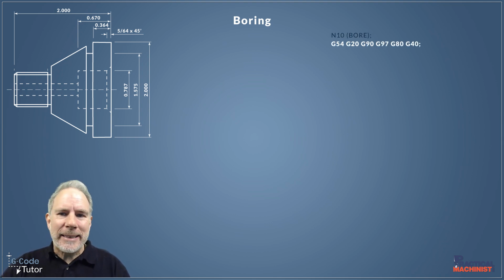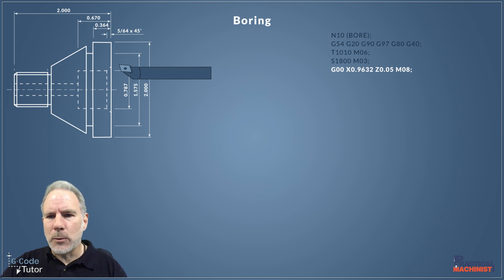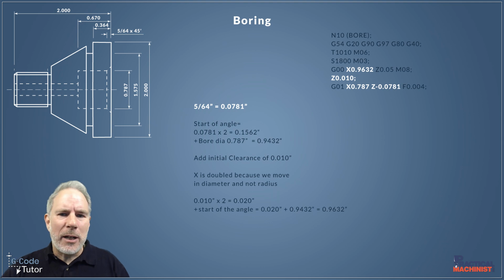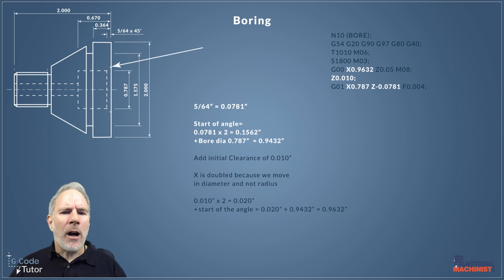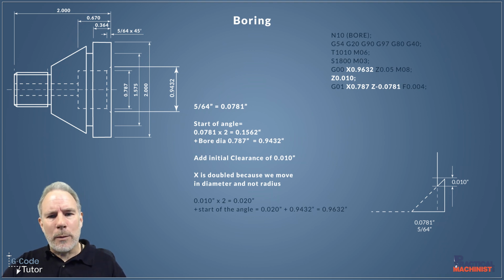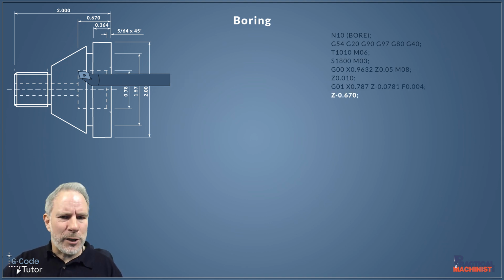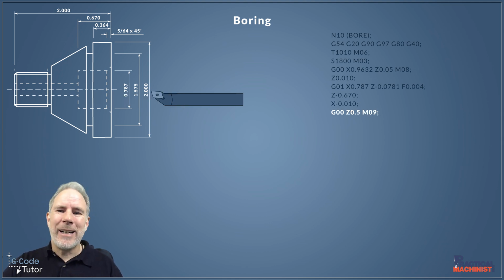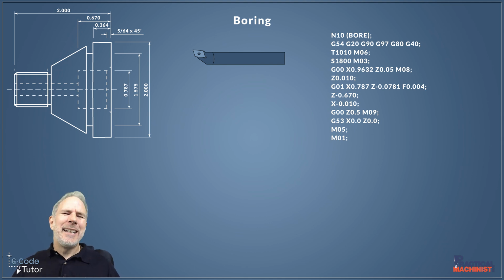How to Write Finish Boring Sequences with G-code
In the final video of this series where Marc from @GCodeTutor  programs a complete part using G-Code on a CNC lathe. Marc shows us how to write a finish bore sequence and how to calculate the start position when turning 45-degree angles.

Marc starts off by moving the boring bar to the start position of the internal 45-degree chamfer.

As we have some clearance before we start turning the chamfer, we need to add that distance to our calculations. Marc shows us how we plot these points by using some simple math. You can learn more about machine shop math with a math course provided by Marc, found

Once we have calculated the points needed to machine the chamfer, we continue with the rest of the program. Each line is explained as we write them until the program is complete.